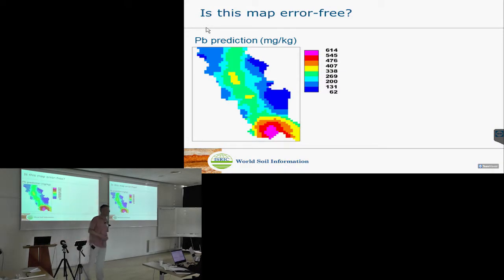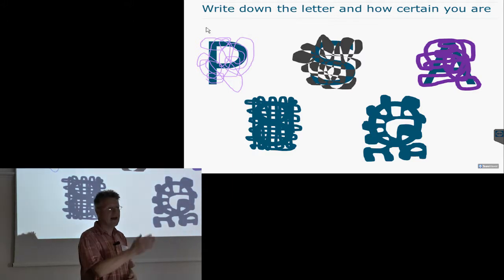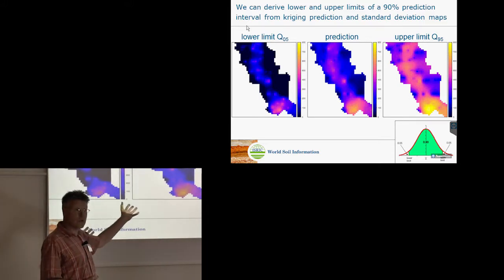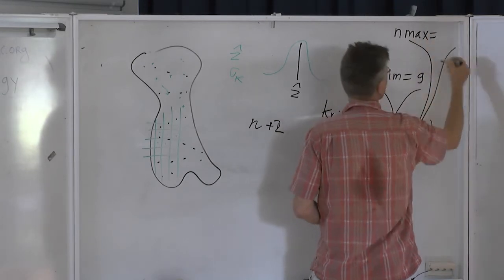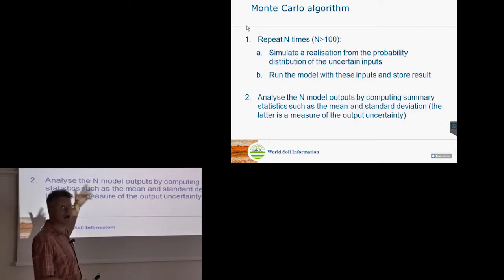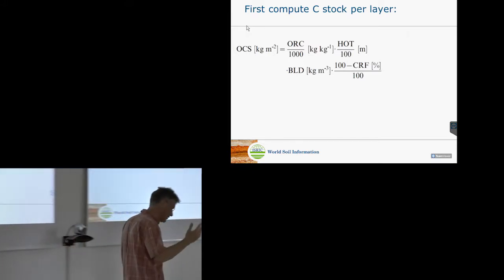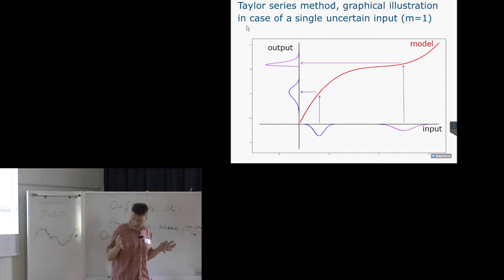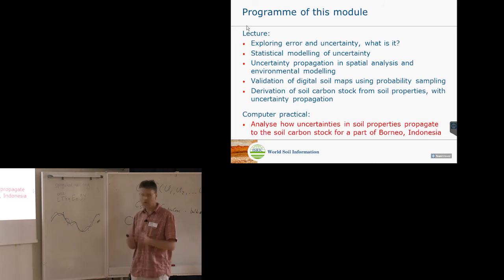ISRIC 7 Derivation of Organic Carbon stock and uncertainty propagation Heuvelink